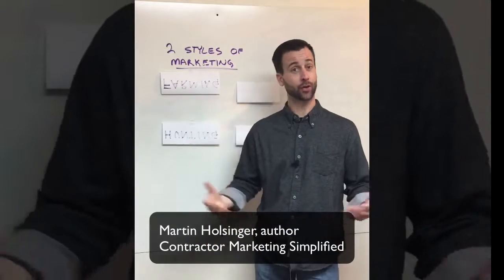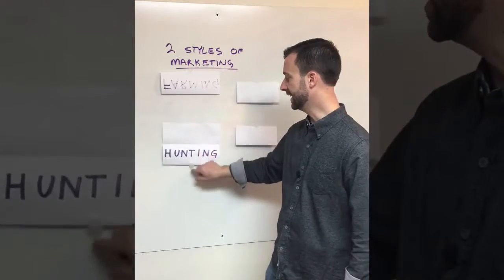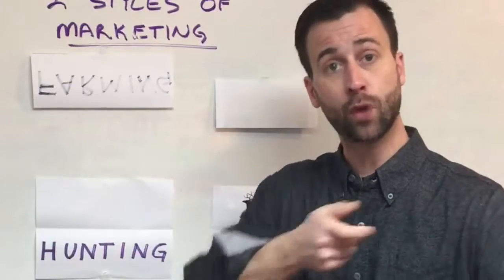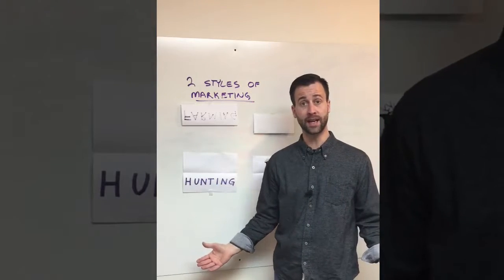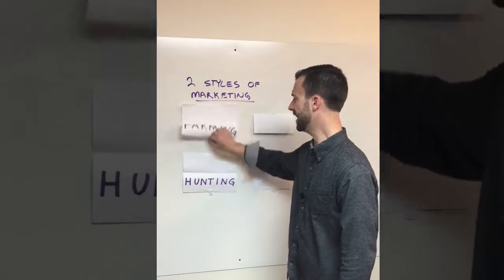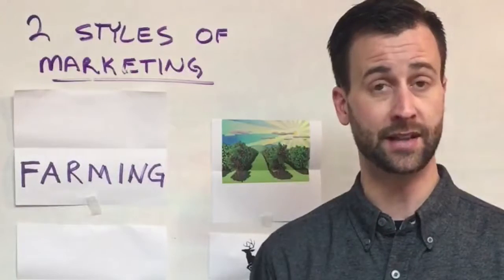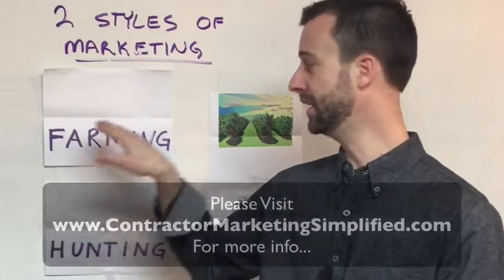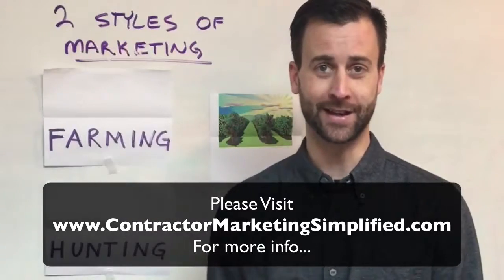Which Of These 2 Styles Of Marketing Is Best? Vlog 004 I Martin Holsinger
In this Vlog I teach about the 2 different styles of marketing. Which style do you think is best?

Today I want to talk about growing your business. Specifically I want to talk to you about the two different styles of marketing. Now the chances are at some point in your life, you've probably experience people trying these two different styles on you at some point or another.
 Now, the first style I want to talk about is what I call hunting. Now, this typically happens when a builder or a businessman runs out of work and they're looking for a new job. They're looking for a way to get more customers. It's like that person who runs out of meat, and their household is hungry. He picks up his rifle and he runs out into the wilderness looking for the first thing that moves. You know how deer are when they're startled or frightened, they usually run. That's typically the way your customers will be if you come at them with your marketing looking for the first thing that moves to shoot them down.
 The second style of marketing is what we call farming. Now, some farmer that is planting an orchard would typically expect at least three years after planting his trees before there's going to be a return on that investment. I want you to think of your marketing in much the same way, whether you're building your online presence, building up your brand, whatever. Think of it in the long term, that you are planting seeds. Line upon line, row upon row, putting out valuable content here and valuable content there. All for the purpose of attracting your ideal customer to you. That is the farming style of marketing.
 My encouragement for you to do today is to think about how you're marketing your business. Are you planting seeds that will bear fruit and bring forth a harvest in the years to come, or are you waiting until you have no more customers, grabbing your rifle and running out there and chasing people down? I hope that you take up the farming style of marketing with that long-term vision that will bring in a great return on your investment. Have a great day.